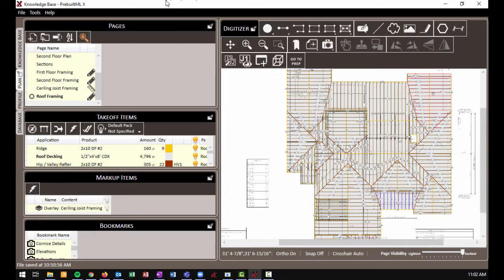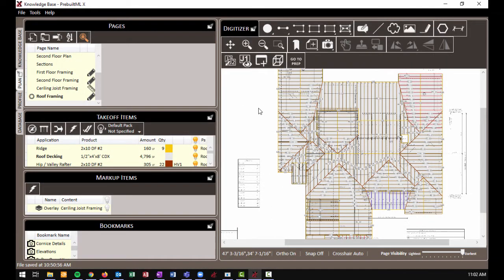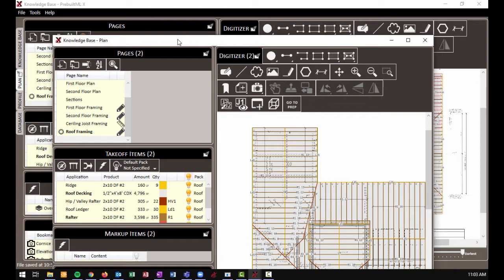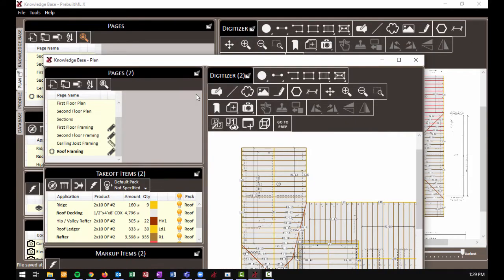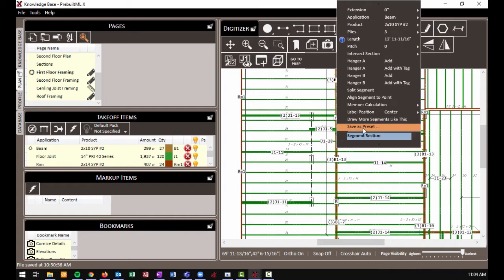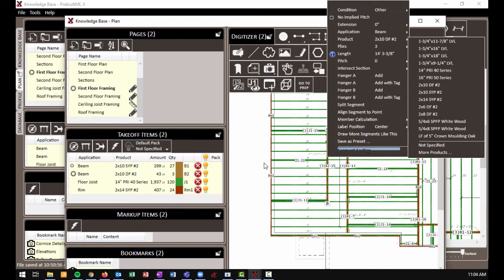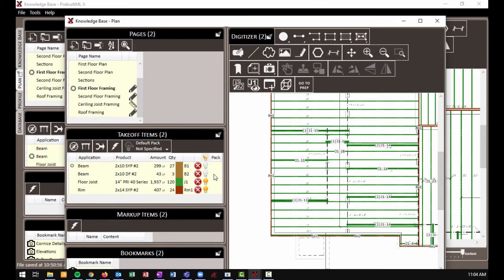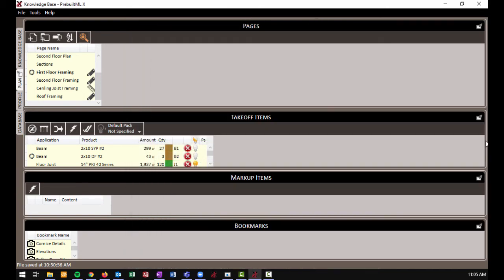Additional Digitizer Windows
You're not limited to just a single digitizer window.  Now you can be drawing a floor plan in one window, and have a second digitizer window open in which you can navigate to other pages, view them, draw on them, measure on them, and more!

Topics covered in this video:

0:43 - How to Open a New Digitizer Window
1:25 - List Functions that Do Not Work On Additional Windows
1:35 - Working with Multiple Windows
2:55 - Closing Digitizer Windows